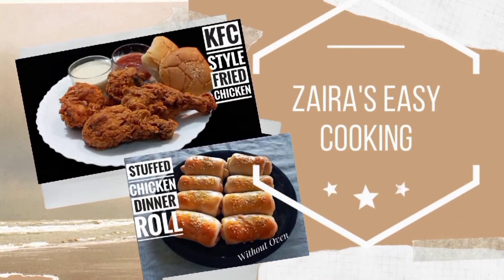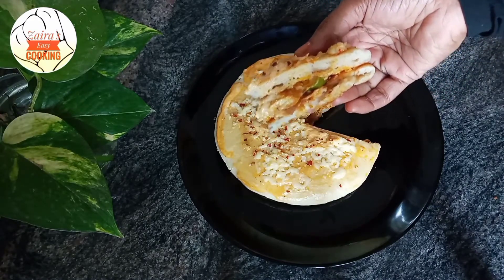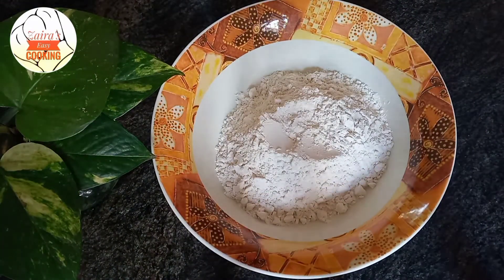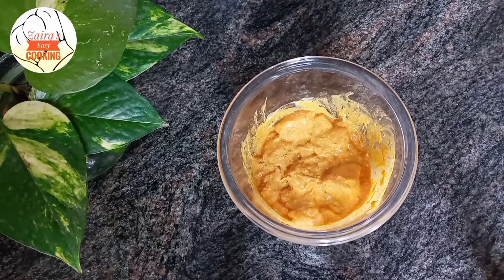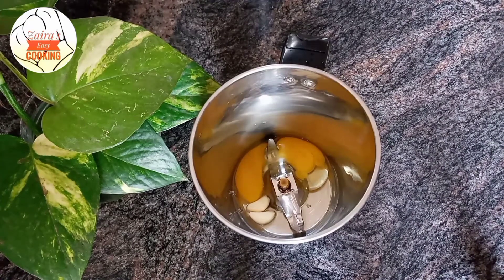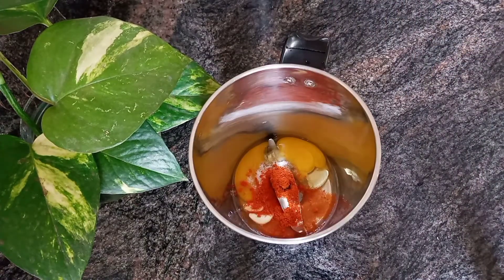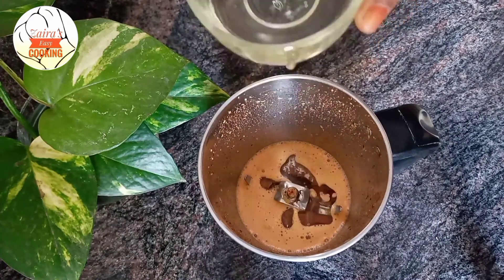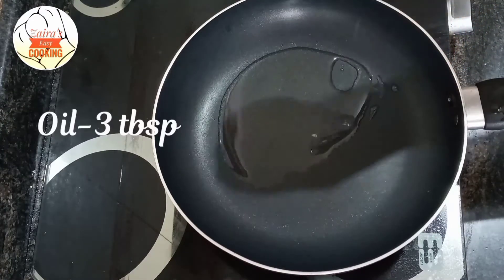ഇതുപോലെ ഒരു Shawarma Sandwich ഉണ്ടെങ്കിൽ വയറു നിറയാൻ പിന്നെ വേറെയൊന്നും വേണ്ട /Pizza Sandwich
Shawarma Sandwich/Pizza Sandwich /Chicken Shawarma Sandwich /Shawarma Sandwich Recipe